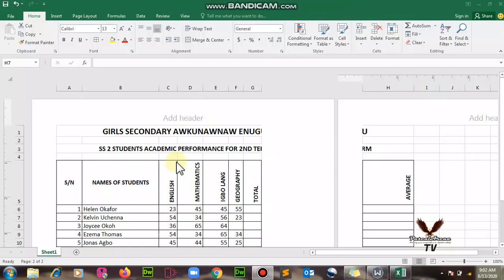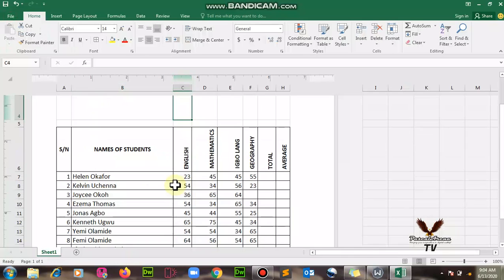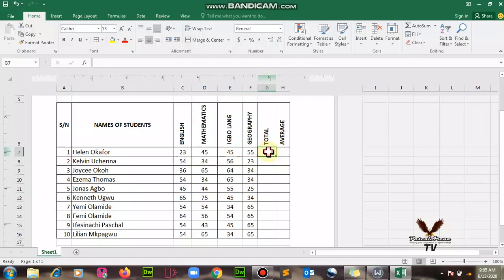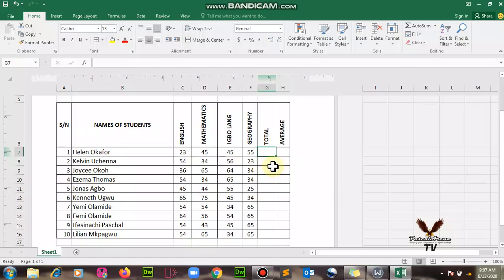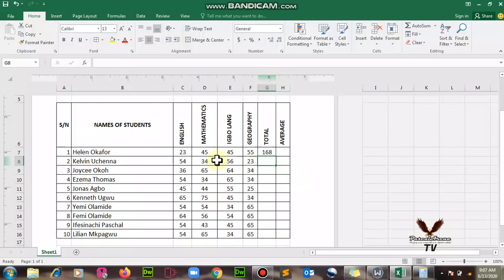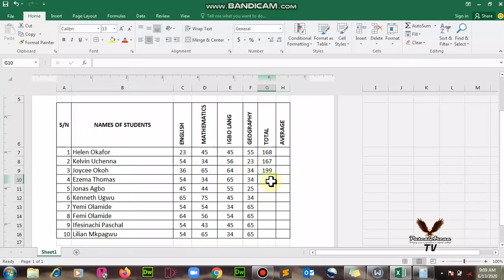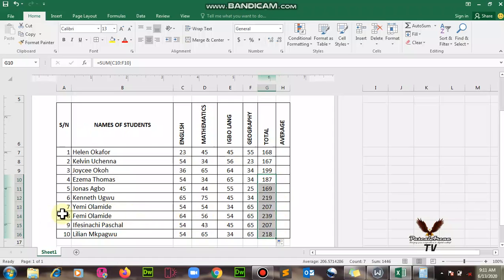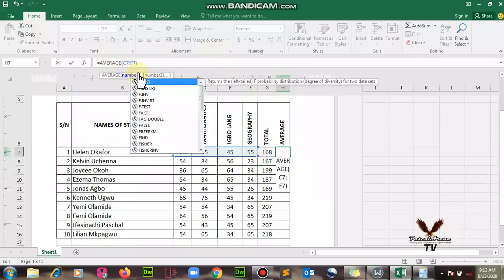Microsoft Excel Class Video 005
How to create an Excel student's performance table, formatting cells, using auto-sum, average & count features.